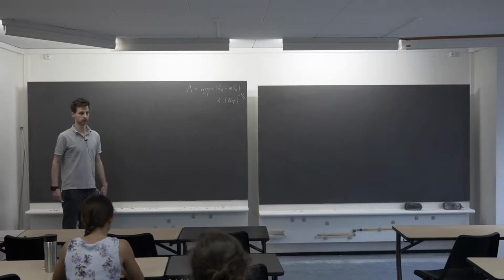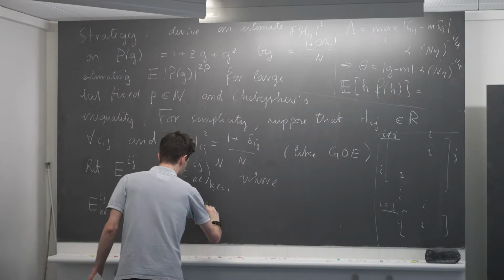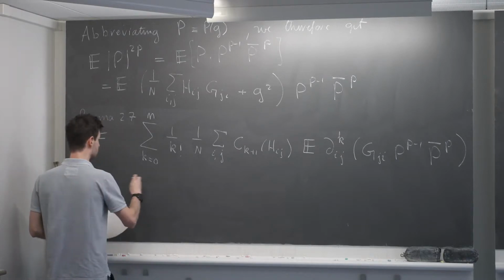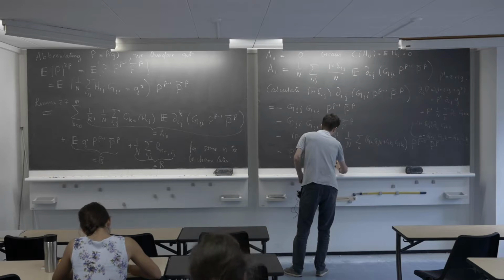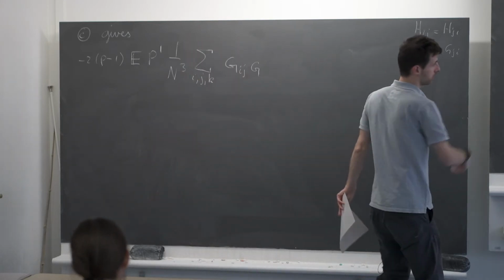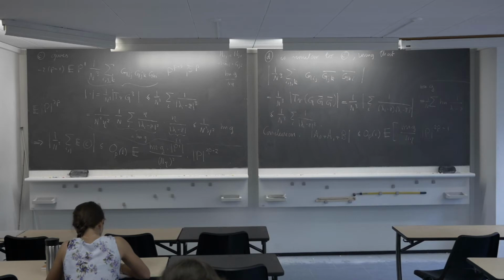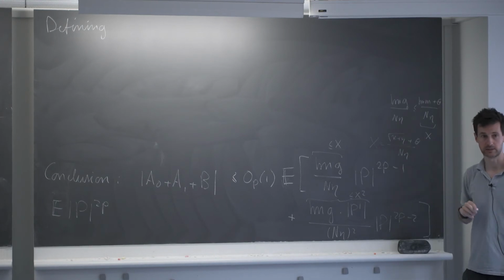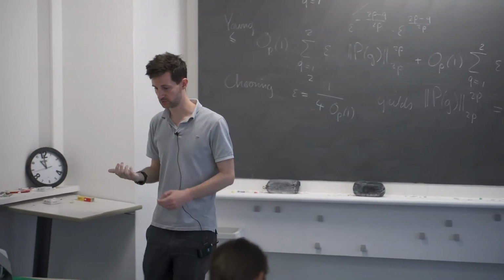NCCR SwissMAP - Random Matrices And Universality 1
Random Matrices And Universality 1 by Prof. A. Knowles (29 oct. 2019)